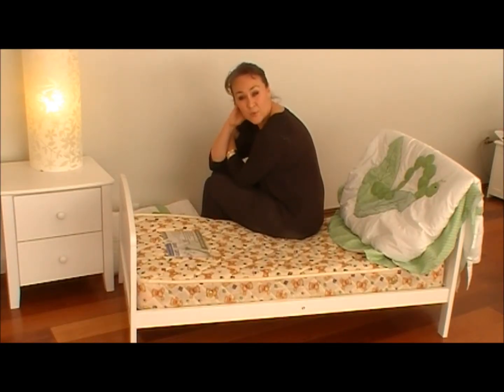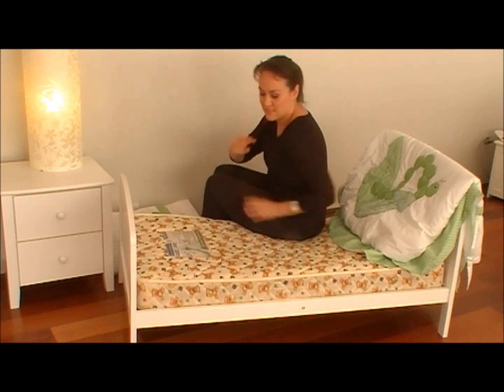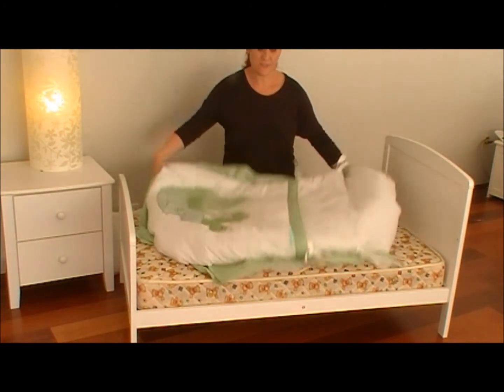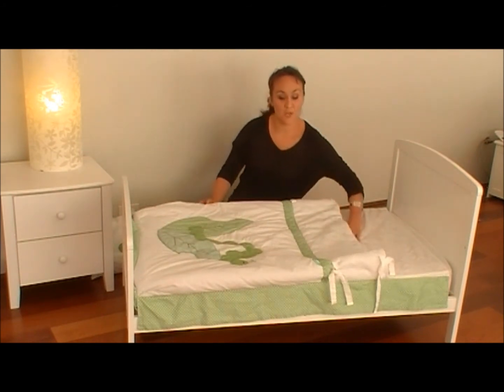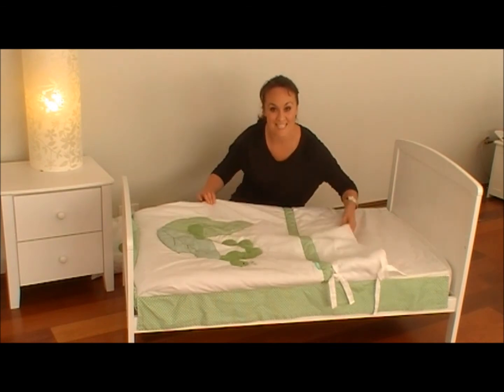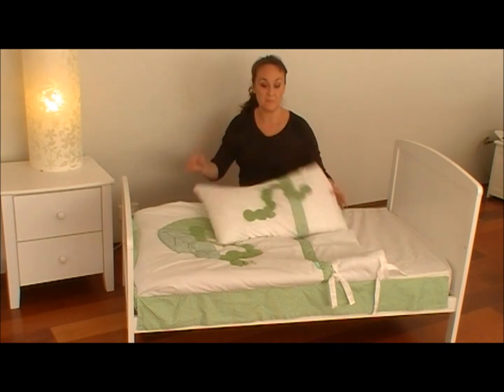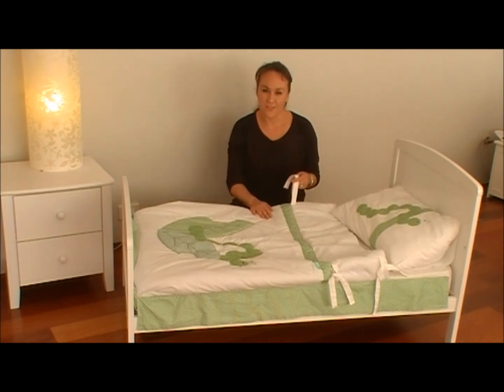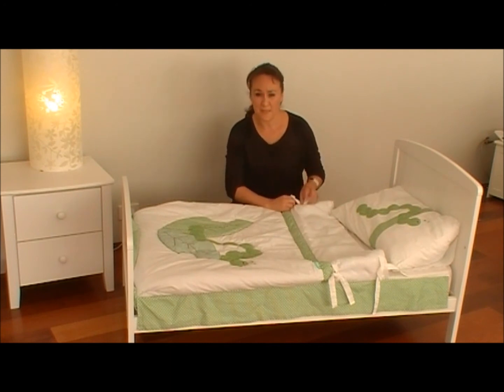SnugglePouch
SnugglePouch™ is an all in one bedding set, which keeps your child safe and snug all night long. Innovative design helps prevent children from kicking off their covers, falling out of bed and getting tangled up - perfect for the transition from cot to big bed - ensuring a good night's sleep for all! It's the fastest bed in the house to make which is great for those night-time 'accidents'